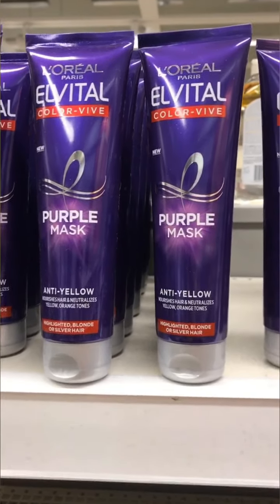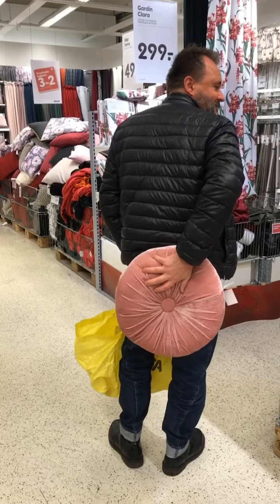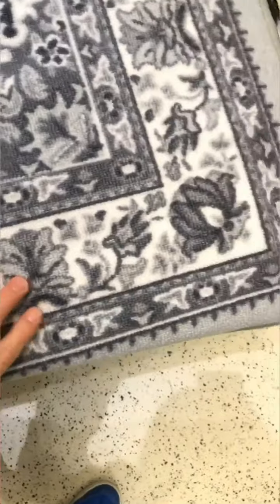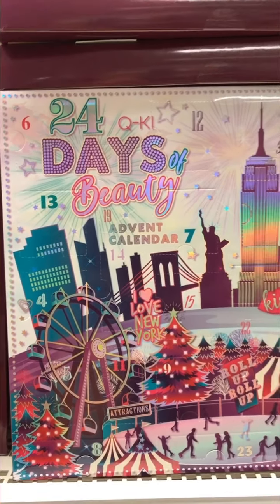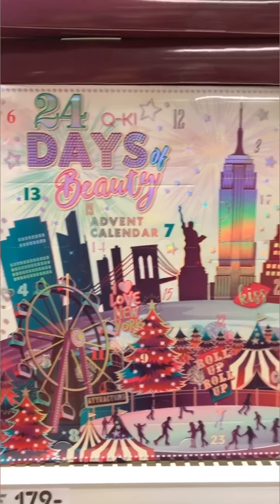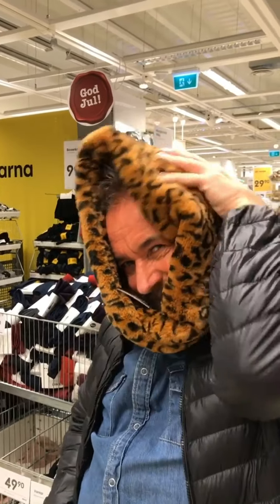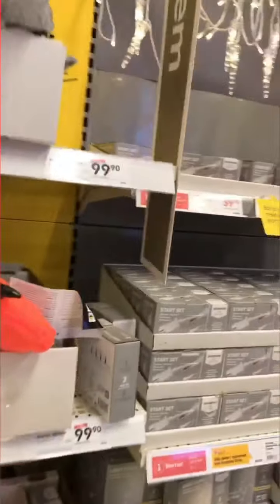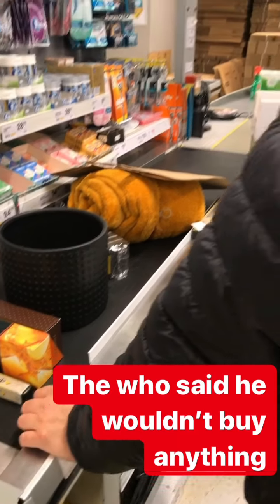191112 THE SCOOTER RETURN, ANOTHER LEOPRAD RUG & THE MAN WHO SHOULDN'T BUY ANYTHING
I make soba noodle soup, @superulfo has to return a scooter, but says he won’t buy anything. I buy another leopard print rug. And Ulf’s got toothache.